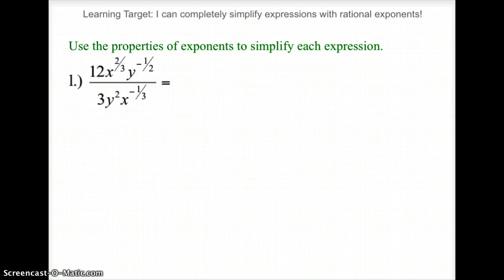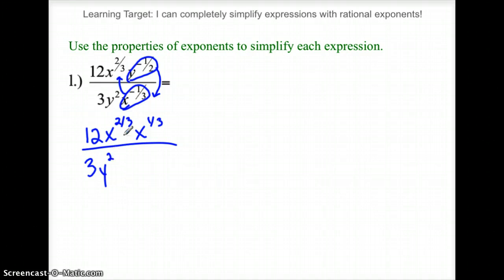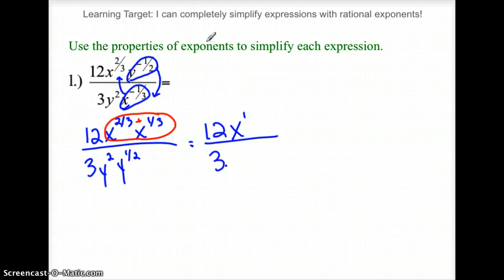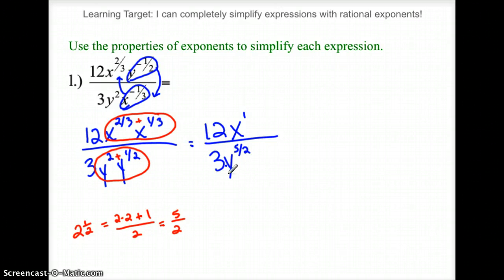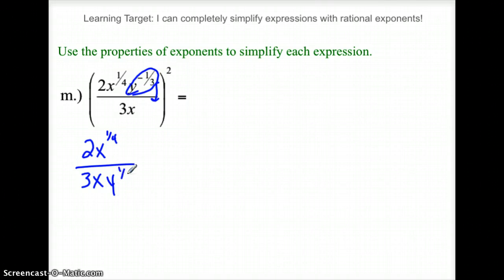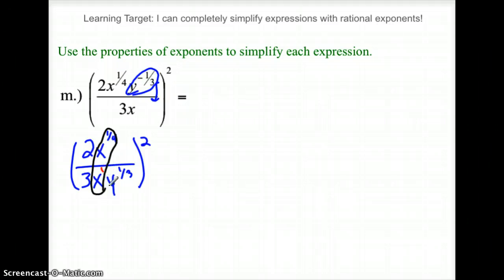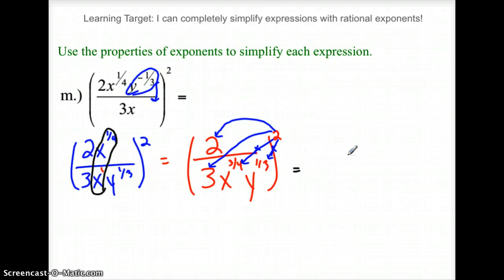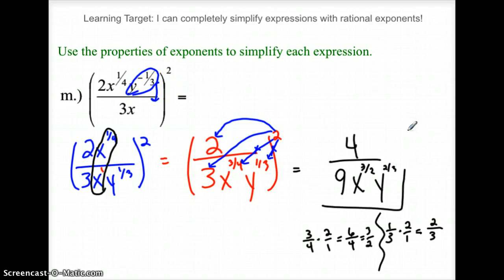Properties & Rational Exponents Part 2